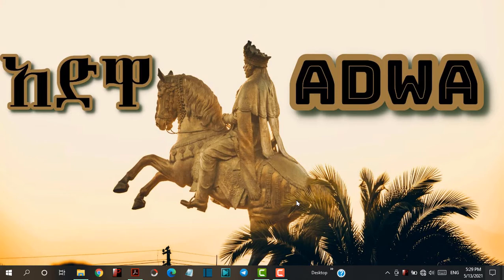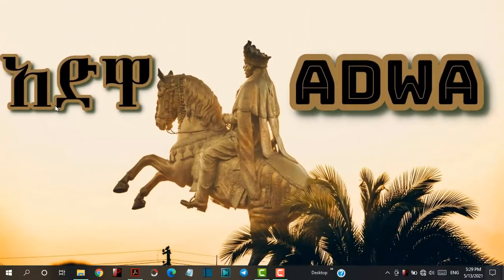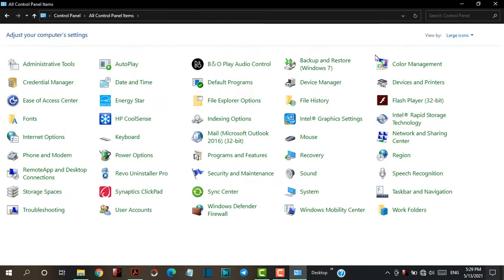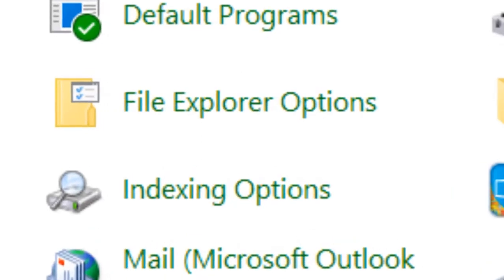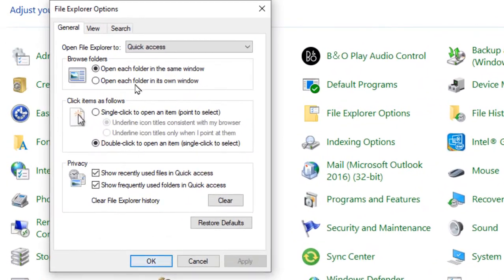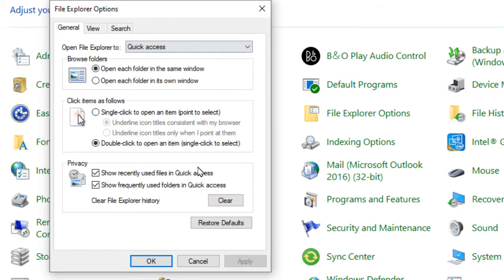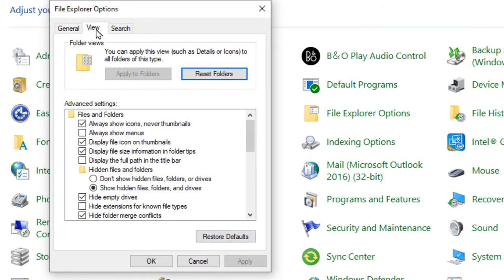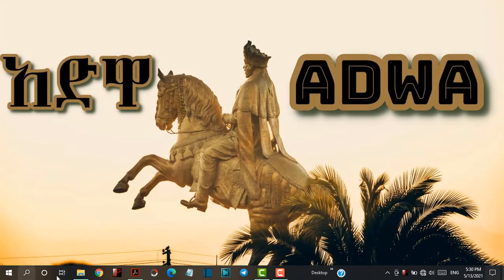how to change icon view to thumbnail view in windows 10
Hey, in this video I am going to show you how to change icon view to thumbnail view in windows 10 2021. A Thumbnail view is a good way to preview content without having to open the file itself. Icon view also has its own advantages, for example, if you are a YouTuber like me and whenever you screen record you don’t want your audience to see your files, I mean our audiences are our family but personal secret files must be hidden. Anyways this video is very short and tries to illustrate the points briefly follow through the video and remove one slight problem out of your life and activate the techie nerd within you.
Comments are the basis for any person including a YouTuber so I am eagerly waiting to read them with delight. Share my a to others if you think they can be of any help to others.
This is my Facebook page link-
Icon view
thumbnail view
enable thumbnail view
Icon view to thumbnail view
Icon view to thumbnail view in windows 10 2021
change icon view to thumbnail view
thumbnail view to icon view